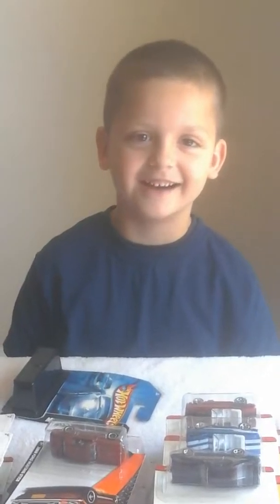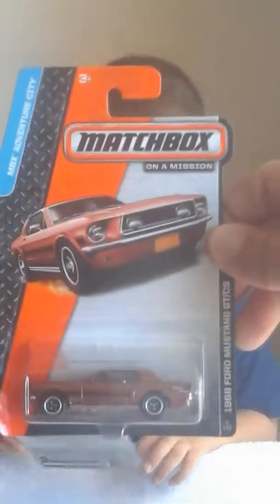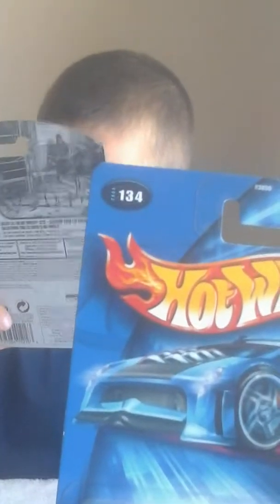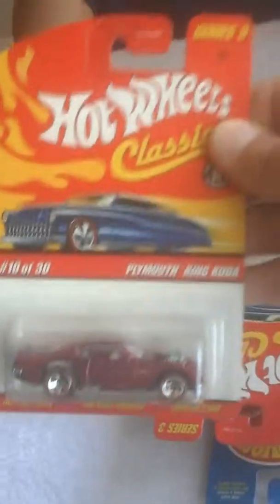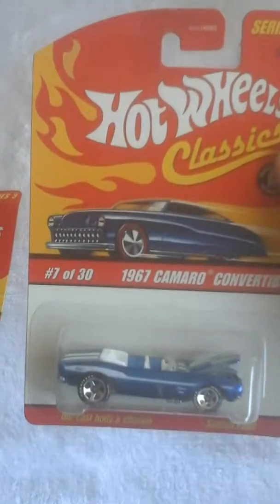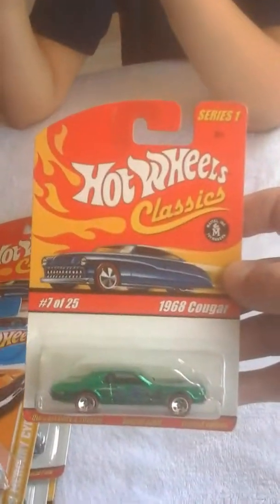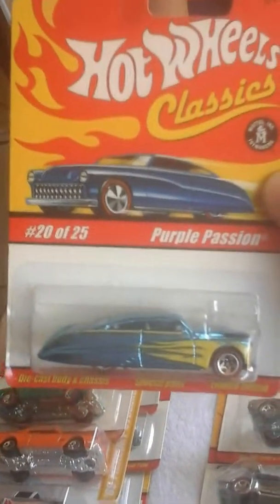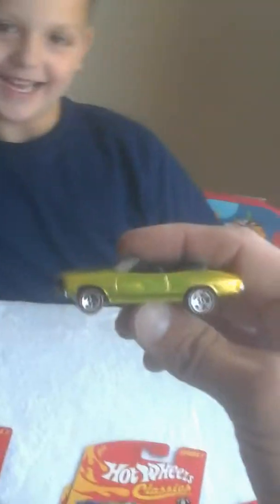Hot wheels Classics